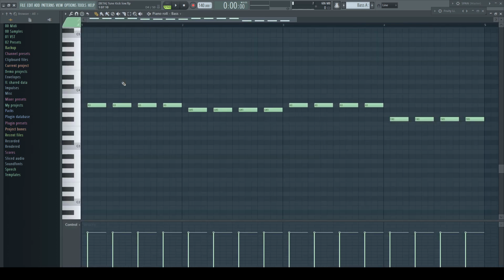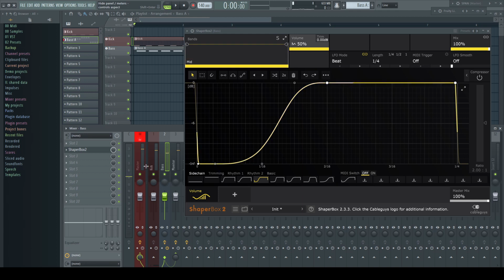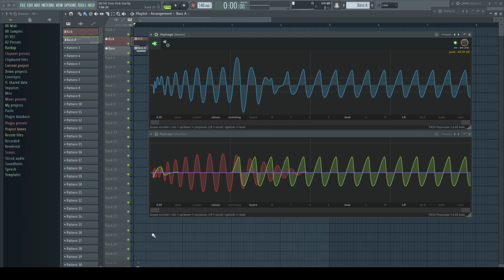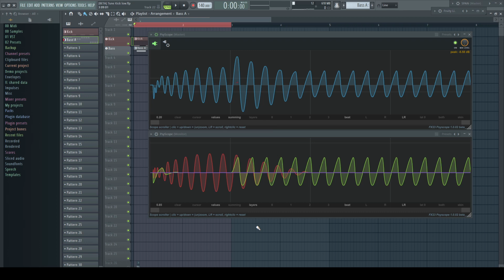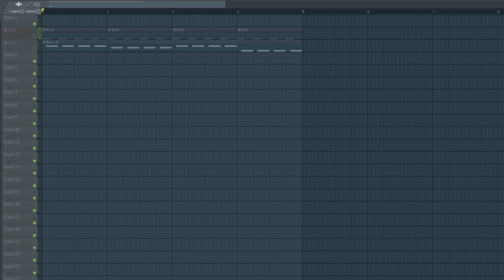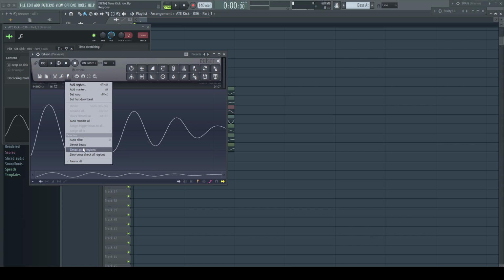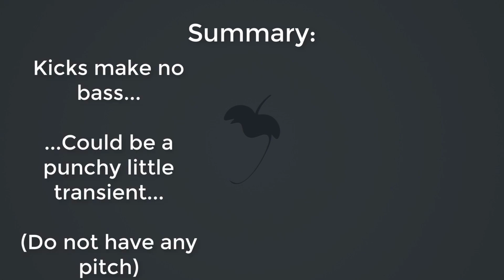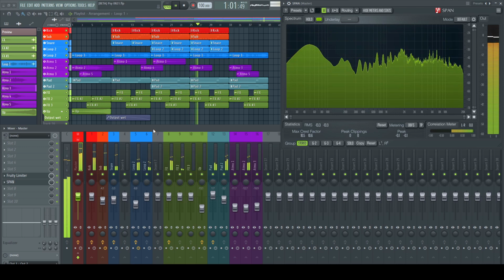Did Deadmau5 lie to you?? Tune your Kick??? Or better not??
Sorry for the reverby voice... :-)
I had to move to another room which still isn´t treated...

Anyway... After deadmau5 ranted about tuning kicks there was lots of talk about this topic...
Perhaps this video can solve some myths...

0:00 Intro
0:17 Deadmau5 rants about tuning your kicks
1:51 Is it the truth?
4:14 Visualize the phase
6:39 Kicks don´t have a pitch
7:46 Making a melody from a kick
8:24 Summary